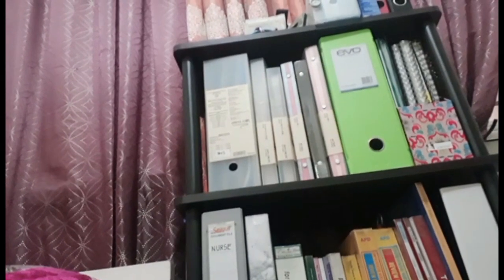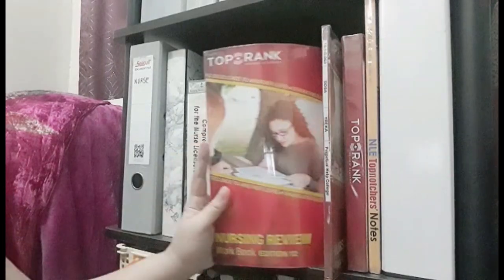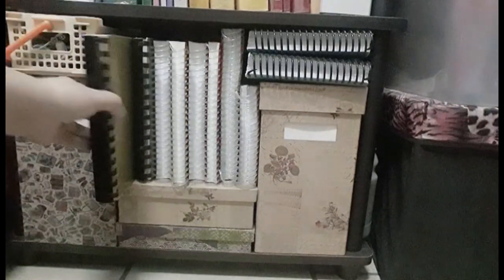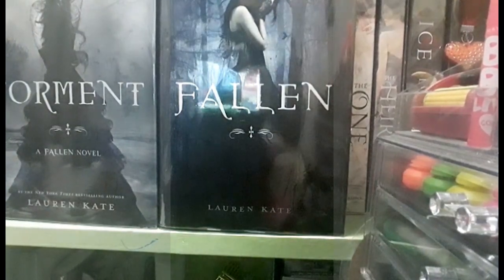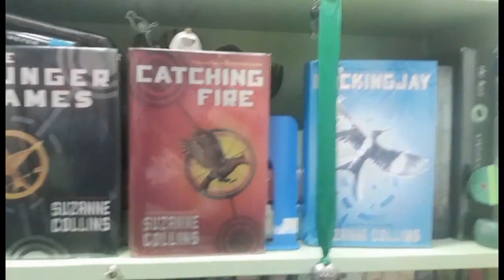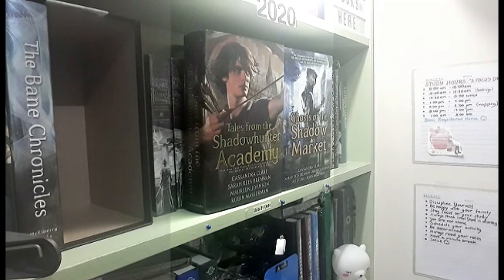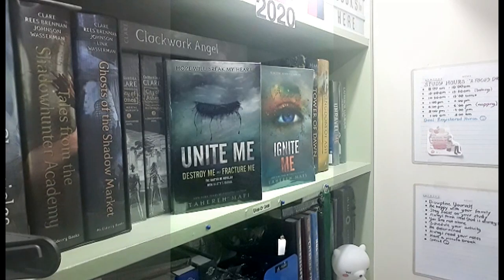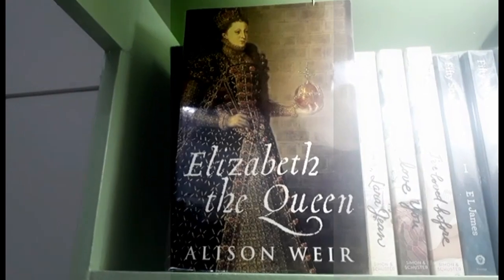Bookshelf Tour 2020 Edition (100 + Books)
here's my 1st bookshelf tour made, and last to share in this dorm, my next bookshelf when i got home in the province.